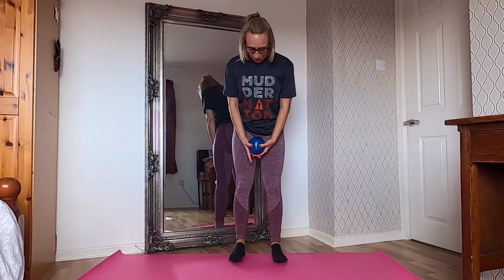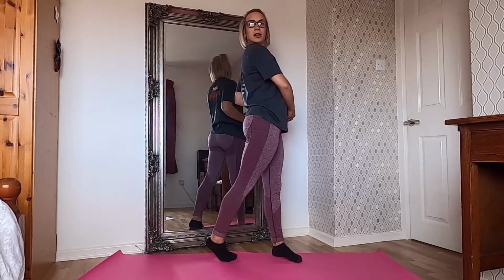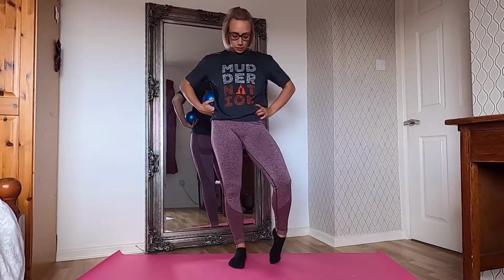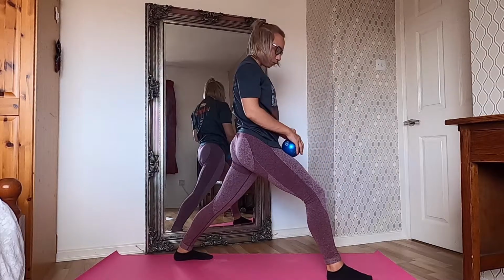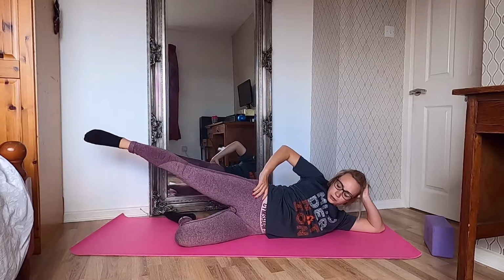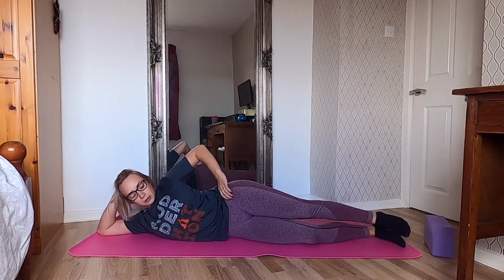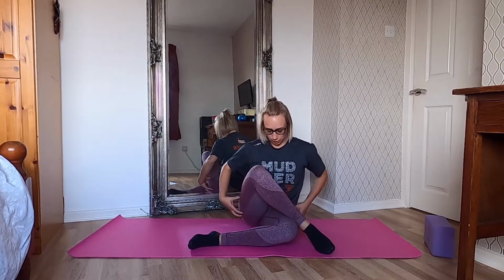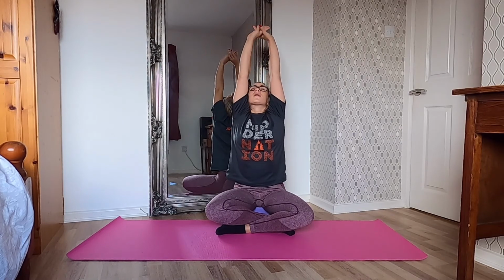Standing Pilates Movement Class 25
When participating in this class you accept responsibility for providing all of your own equipment, clothing and footwear and the instructor will not accept any liability arising out of defective equipment.
You acknowledge that the instructor is not present with you and cannot make an adequate assessment of the area where you are exercising and it is your responsibility to ensure the area is clear, safe, and free from any hazards which may cause injury to yourself or to others.
You acknowledge that you are responsible for exercising within your own skill and fitness levels. If at any time you feel the moves you are completing are above your current skill level you must cease immediately. Likewise, if you feel any discomfort, pain, sickness or dizziness you will immediately stop the activity.